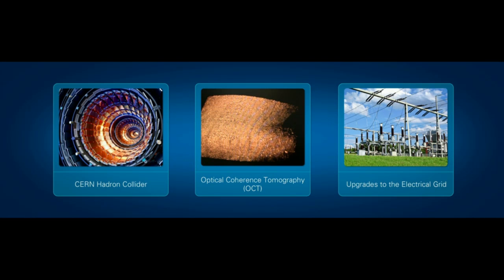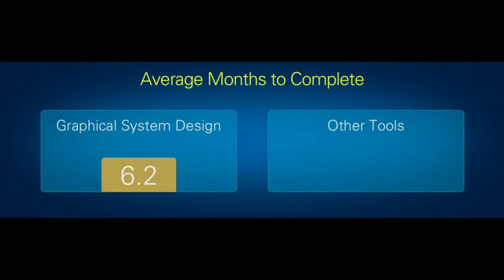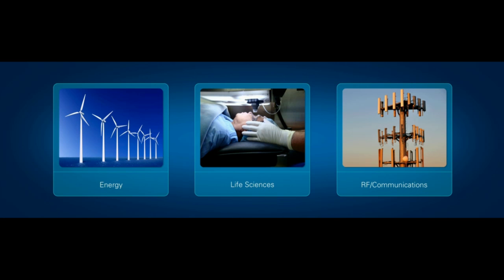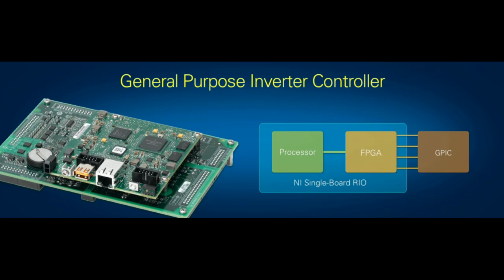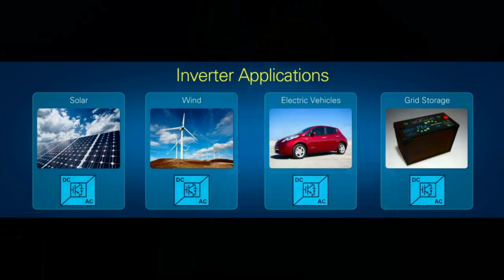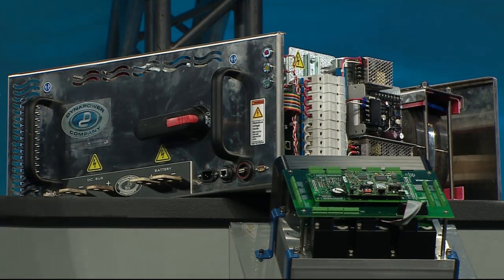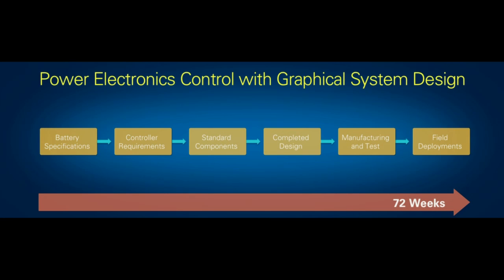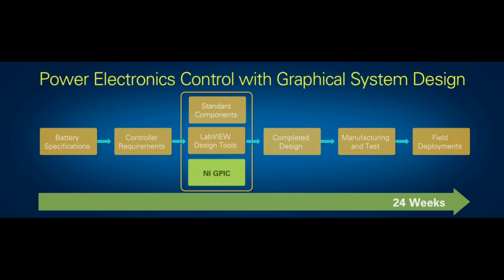Dynapower Power Inverter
Listen as Dynapower Company's Kyle Clark, Advanced Systems Engineering Manager, talks about the latest trends in power and energy management.  The NI Single-Board RIO platform, coupled with the new General Purpose Inverter Controller enables Dyanapower to quickly iterate on inverter designs, getting to market faster, with a higher quality product.